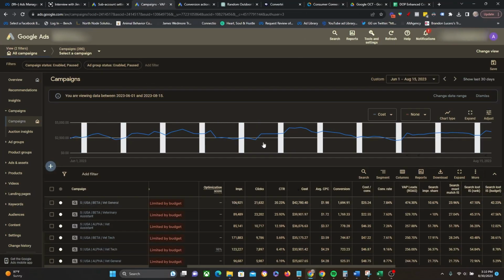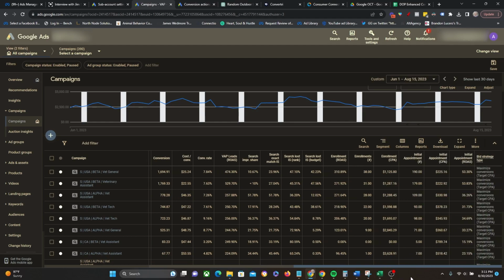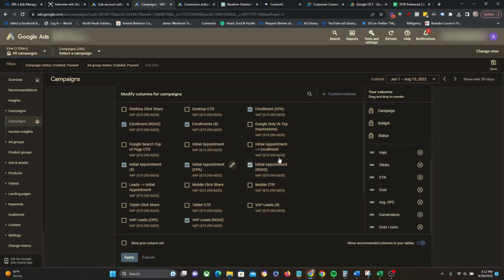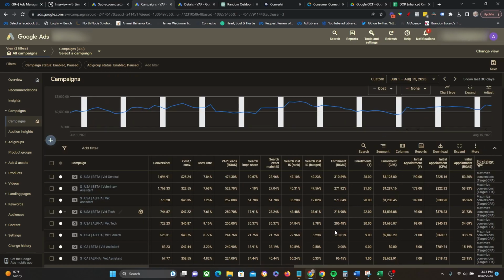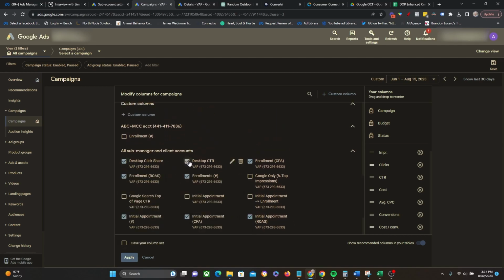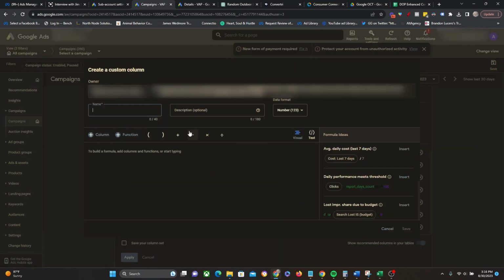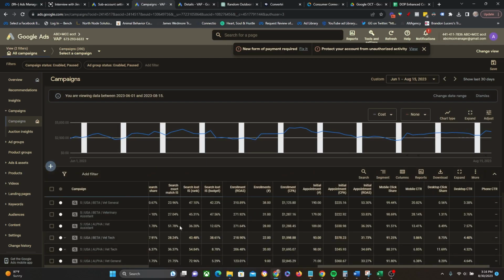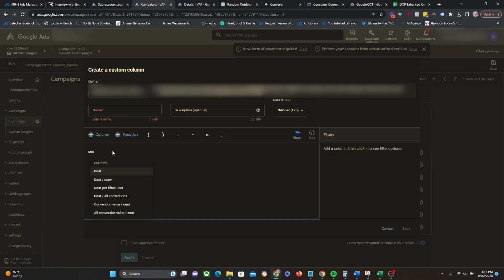Bet Ya Didn’t Know Google Ads Could Do This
In today's video, I've got something exciting to share - a set of incredible capabilities within Google Ads that you might not be aware of.

Google Ads is a powerful tool, and there are some lesser-known features and strategies that can truly elevate your advertising game.

From advanced targeting options to ad formats that pack a punch, I'll be unveiling these hidden gems that could transform your campaigns.

Whether you're a seasoned advertiser or just starting out, you won't want to miss this valuable insight into what Google Ads can really do.

Let's dive in and discover the untapped potential of Google Ads together!